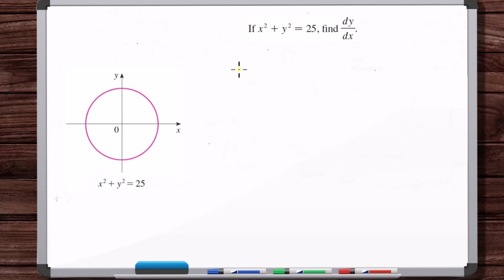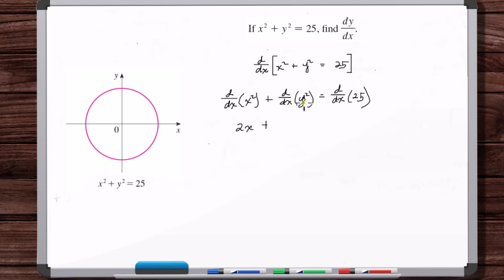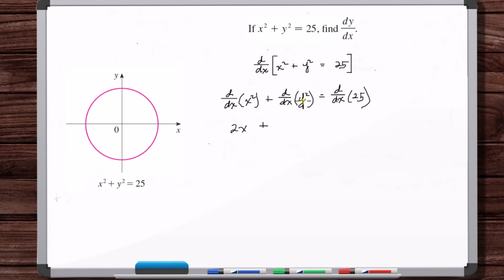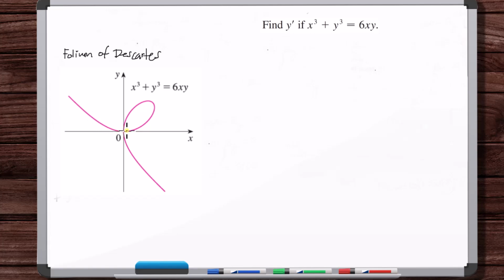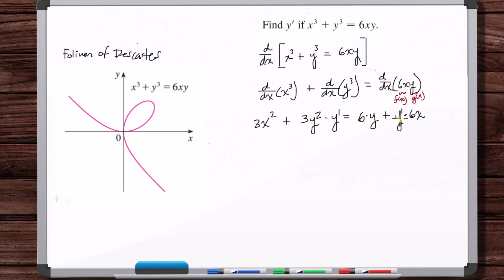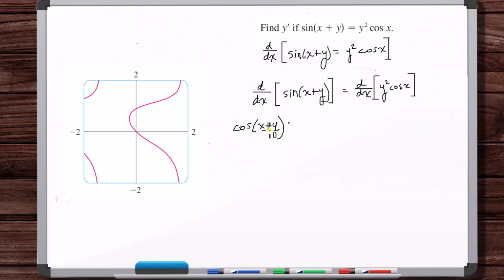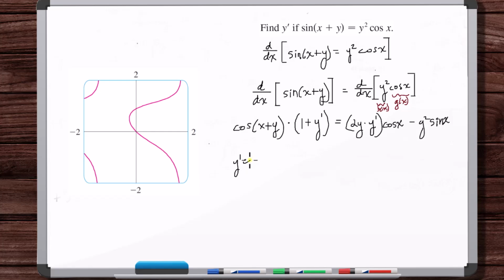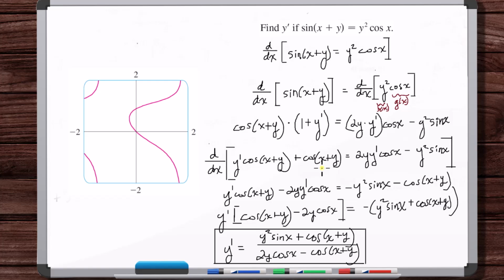How to do Implicit Differentiation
In this video, we go into detail on the process of performing implicit differentiation.